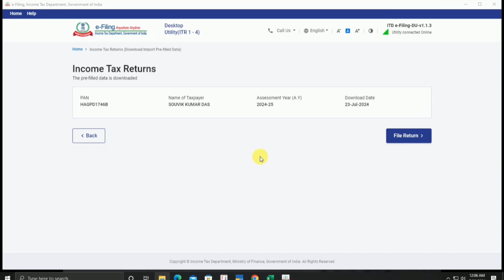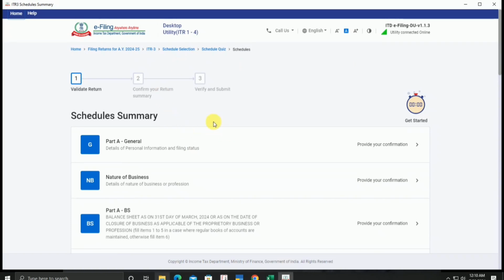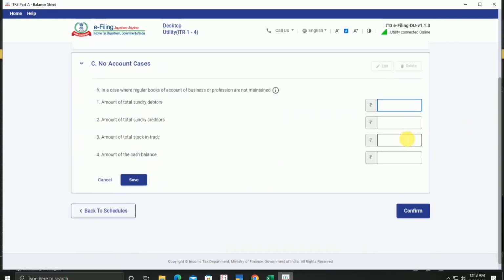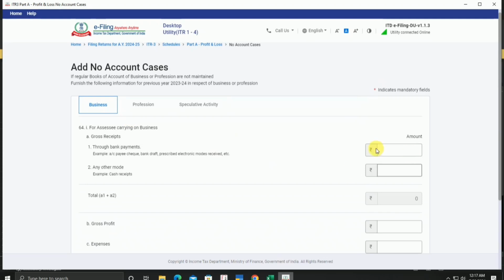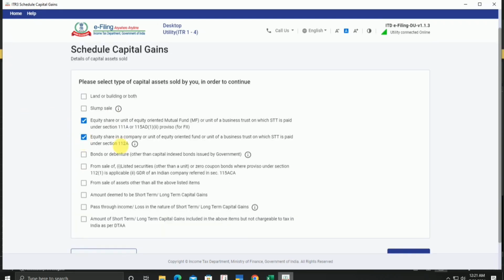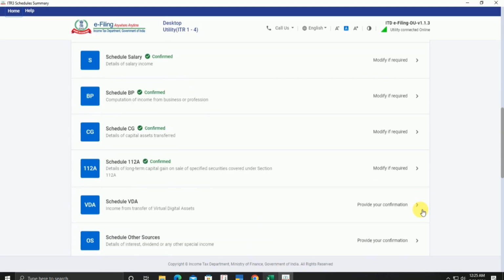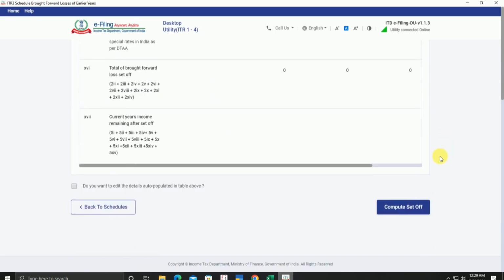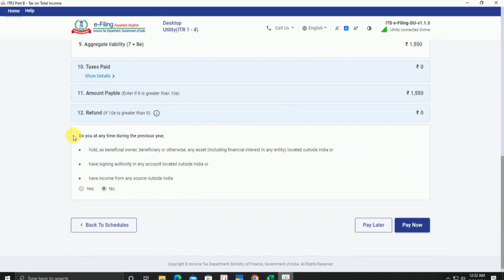ITR 3 Filing Online 2024-25 | ITR3 e Filing 2024-25 | How to File ITR 3 For AY 2024-25 | Intraday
itr3 e filing 2024-25
how to file itr 3 for ay 2024-25
itr 3
how to file itr 3
itr filing online 2024-25
itr 3 filing
how to fill itr 3 for assessment year 2024-25
itr3
itr 3 filing online 2023-24
how to fill itr 3
file itr 3
itr 3 filling online 2024-25
how to file itr3
itr3 e filing 2023-24
itr 3 kaise file kare
ITR 3 File kaise kare 2024-25